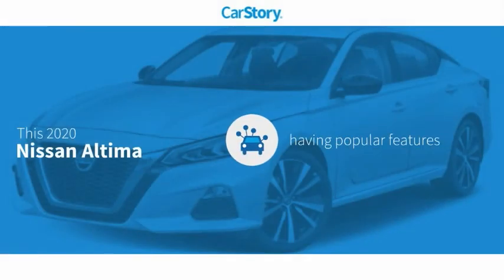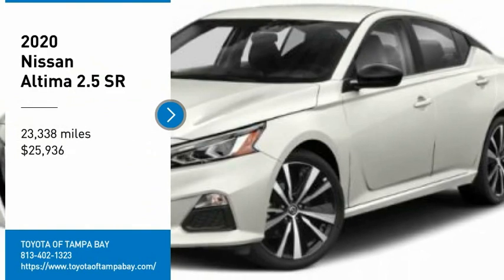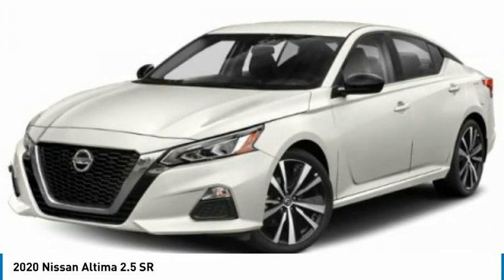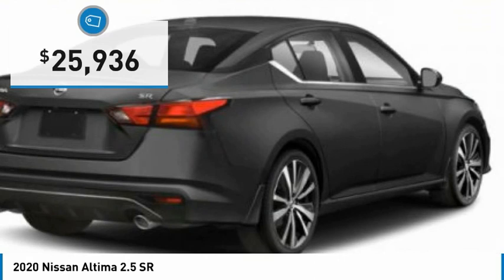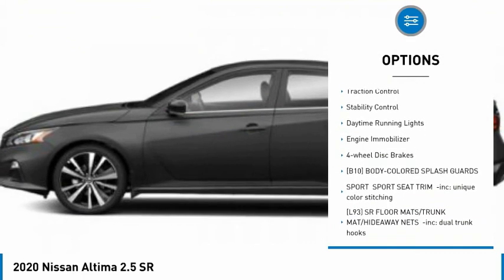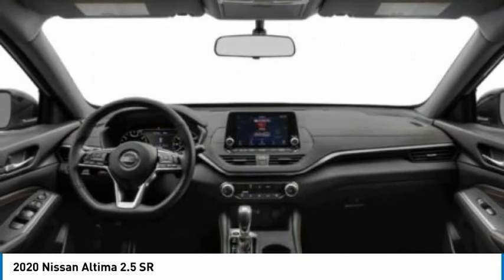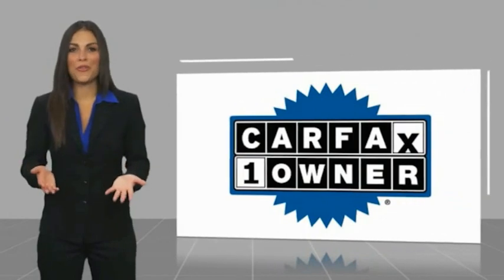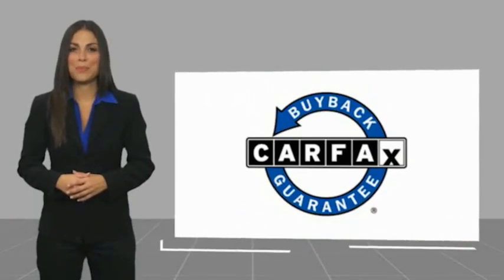2020 Nissan Altima C168104C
2020 Nissan Altima 2.5 SR

NATIONWIDE LIFETIME WARRANTY!! FREE HOME DELIVERY!! Altima 2.5 SR, 4D Sedan, 2.5L 4-Cylinder DOHC 16V, CVT with Xtronic, FWD, Pearl White Tricoat, Sport Leather, One Owner Clean Carfax Certified, Clean Carfax Certified, One Owner Carfax Certified, Leather, Backup Camera, Power Seat, Alloys, Heated Front Seats, Heated Outside Mirrors, Premium Package, Single Panel Moonroof. Pearl White Tricoat Altima 2.5 SR FWD CVT with Xtronic 2.5L 4-Cylinder DOHC 16V27/37 City/Highway MPGTOYOTA OF TAMPA BAY ADVANTAGE At Toyota of Tampa Bay, you receive exclusive features and benefits to both enhance and protect your vehicle. From protective coatings for you paint, headlights, and interior surfaces such as surface sanitation to nitrogen tire service and roadside assistance, we provide you the MOST VALUE for your money. GUARANTEED! (See dealer for more details) Toyota of Tampa Bay near Brandon and Wesley Capel is a full-service dealership that offers a wide variety of services to our visitors and guests. Just one visit and you'll see just how dedicated we are to your complete satisfaction. We have a friendly and knowledgeable staff ready to help you every step of the way. Whether it's sales, service, body shop or financing, you'll always get the attention you deserve from Toyota of Tampa Bay. We are located at 1101 E Fletcher Ave Tampa, FL 33612. Fast, Friendly, Fair & Fun! Final vehicle sale price subject to safety inspection costs, certification costs and repair order costs. All offers are mutually exclusive. All vehicles subject to prior sale. See dealer for complete details.